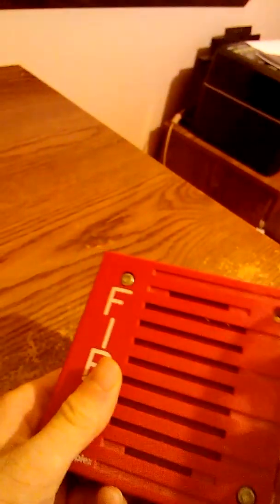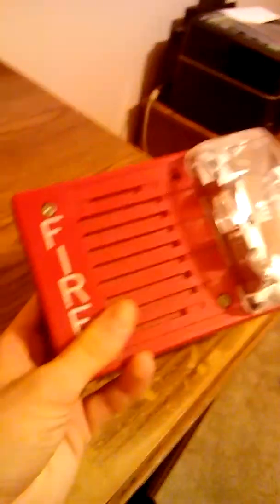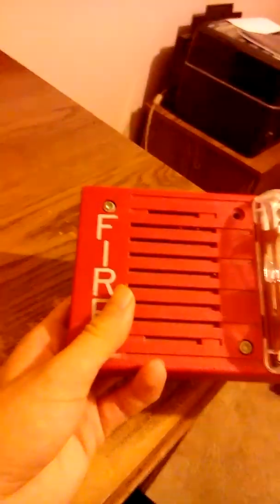Simplex 4903 9236 horn strobe review